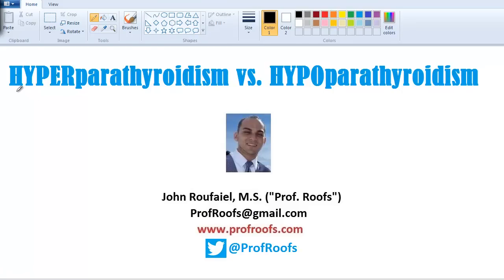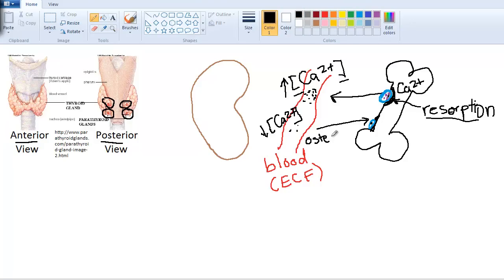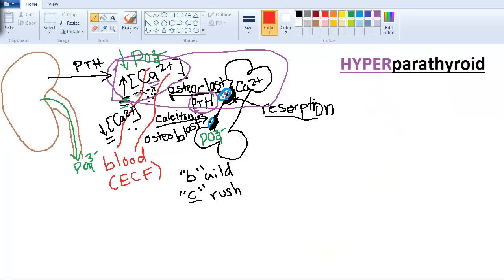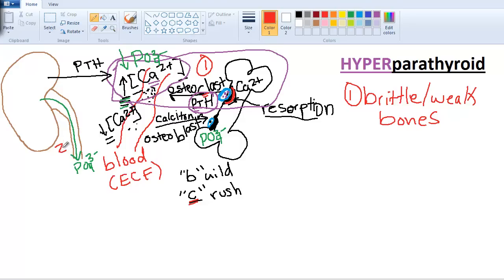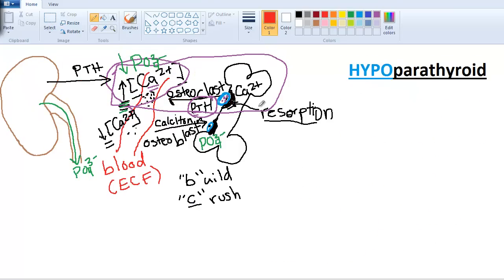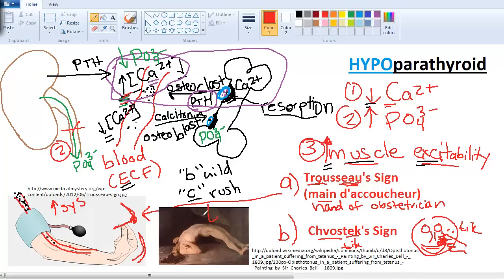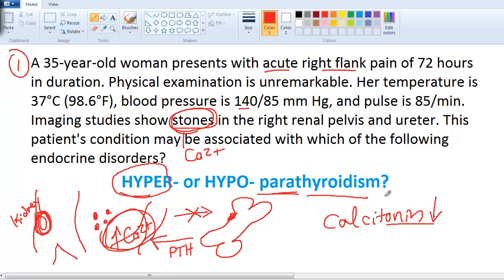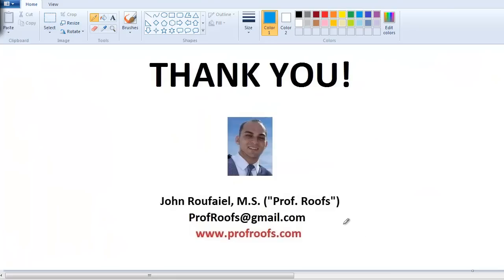Hyperparathyroidism vs. Hypoparathyroidism (Effects of PTH)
Get the New ENDOCRINE app with videos on the go for Apple and Andoird devices!!!

In this video I describe in physiological detail how PTH effects calcium and phosphate regulation in the body. I also discuss it's effect on muscles in terms of generating clinical signs such as Trousseau's and Chvostek's signs. At the end of the video I present two questions for you to work through and that I explain as well.